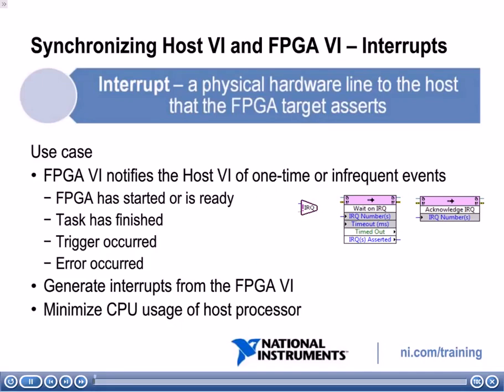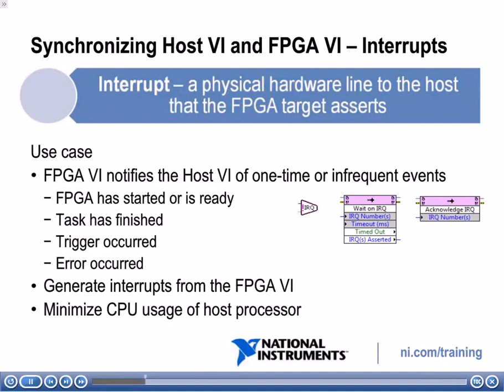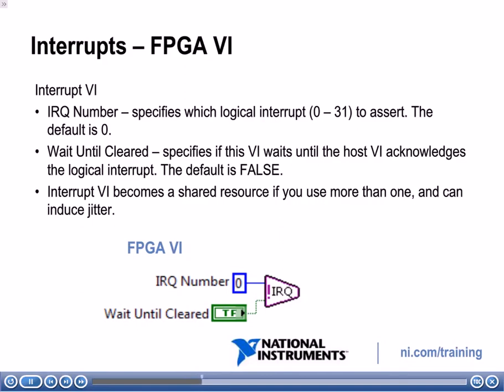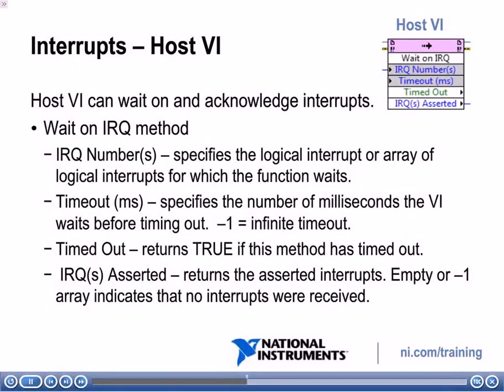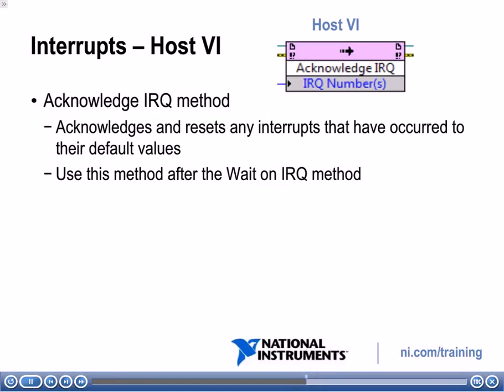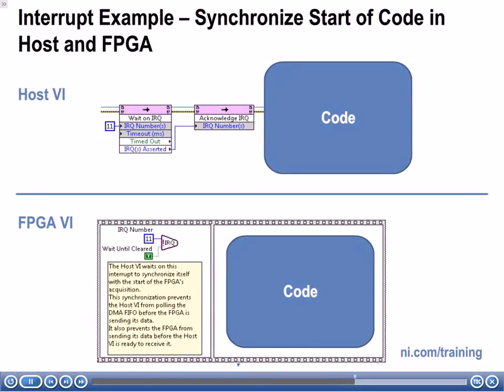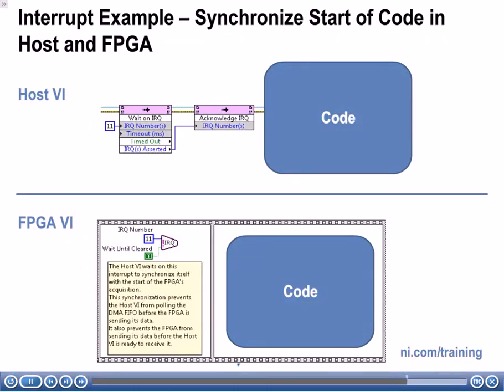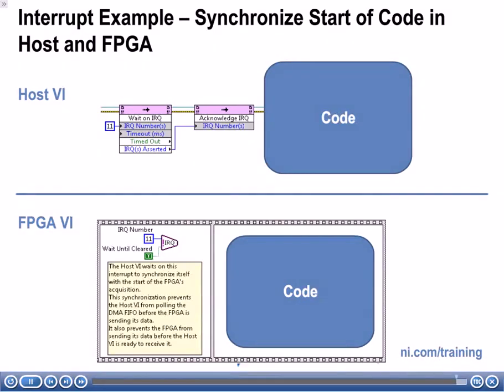NI LabVIEW FPGA Part 116